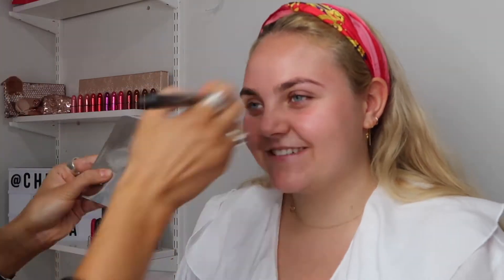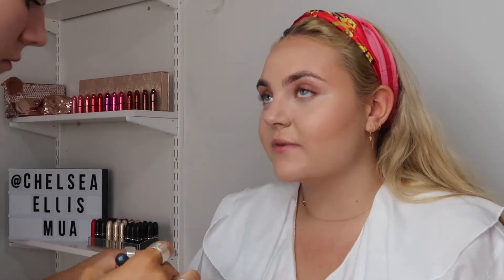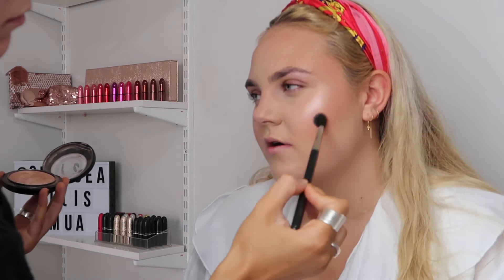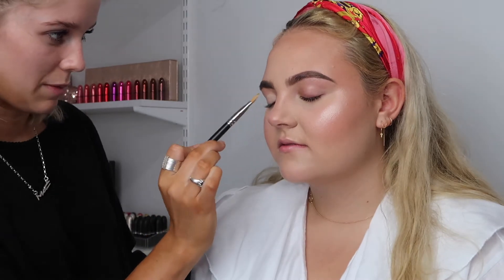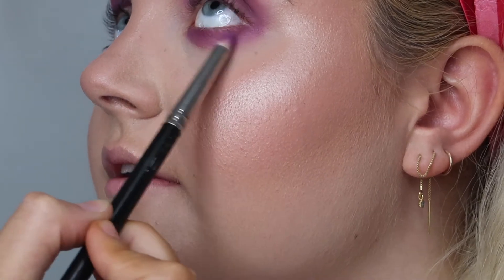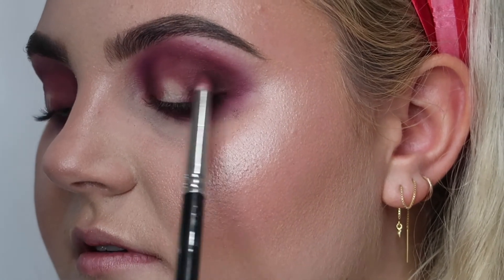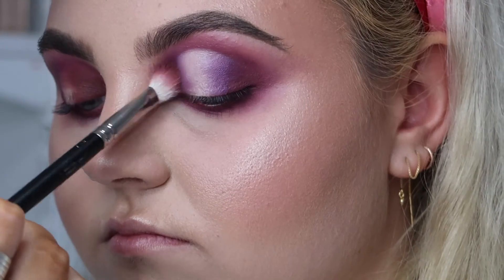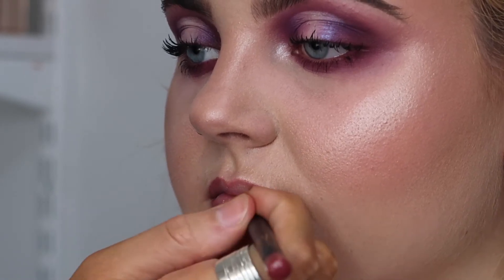Spotlight Eye Tutorial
I want this to be a platform where i can teach you how to create looks I do from home!

Facebook Chelsea Ellis Makeup Artist

Products used
@Maccosmetics fix +
@benefitcosmetics Porefessional
@beccacosmetics shimmering skin perfecter
@maccosmetics Prolongwear Nourishing Waterproof Foundation
                               Quick Trick stick Bare end/earthnut
                               Prolongwear concealer
@toofaced Born This Way powder
@maccosmetics Mineralise powder Light Plus
                               Compassion Bronzer
                               Mineralize Blush Dainty
                               Soft and Gentle Highlight
                               Charcoal Brown eye shadow for brows
@hudabeauty Desert Dusk and Warm Brown Obsessions palettes
@maccosmetics Extended Play Mascara
                               Soar lip liner and Creme De Nude lipstick

All my love, Chels x